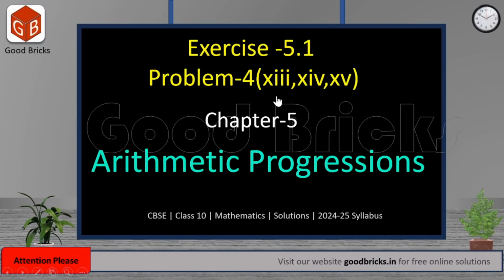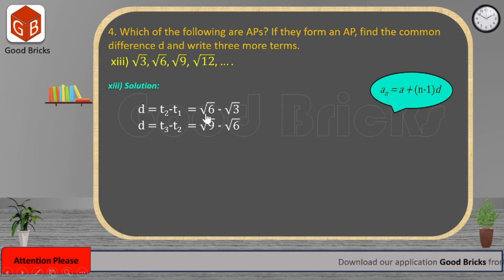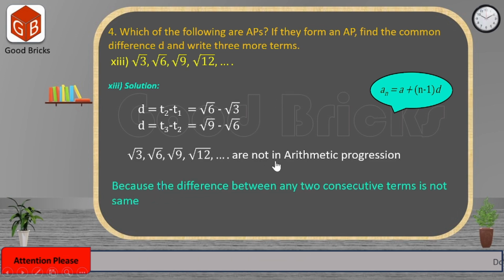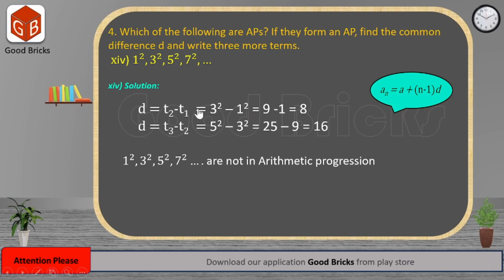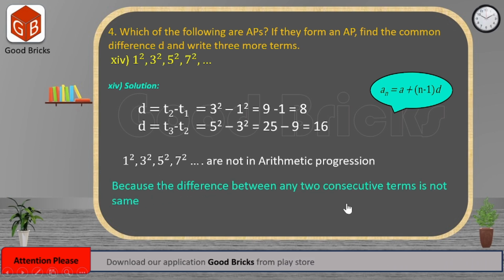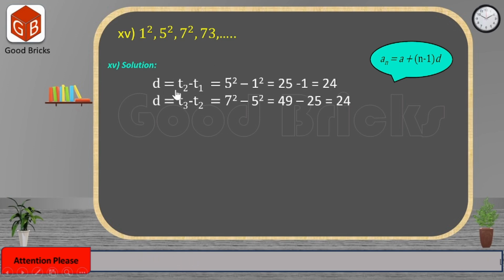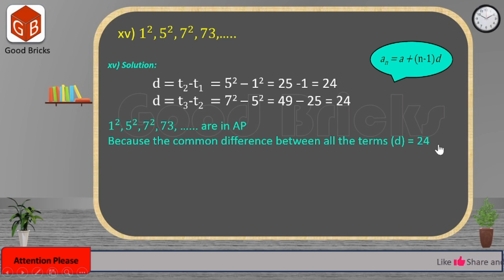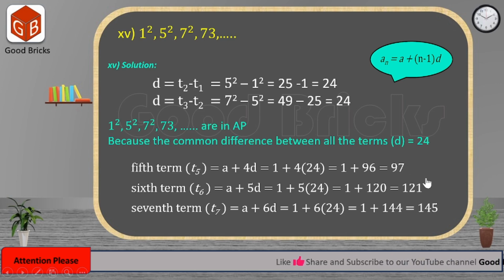Arithmetic Progressions | Exercise-5.1 | Problem -4(xiii,xiv,xv)| Chapter-5 |CBSE |Class-10|Math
Arithmetic Progressions | Exercise-5.1 | Problem -4(xiii,xiv,xv) | Chapter-5 |CBSE |Class-10|Math ncert | Chapter-5 | Arithmetic Progressions | CBSE |Class-10|Math